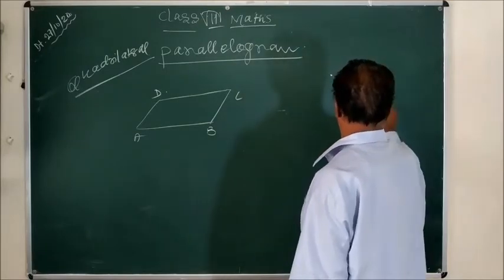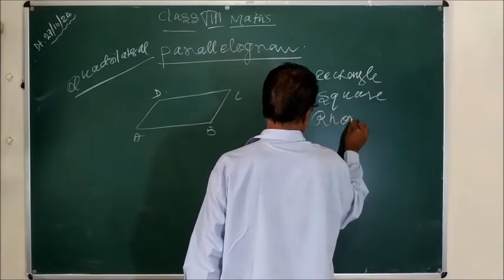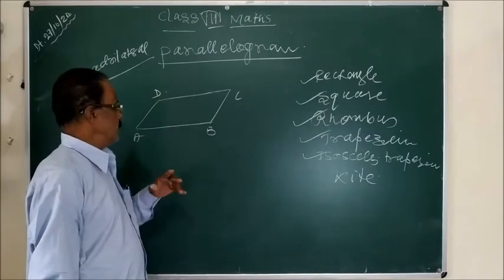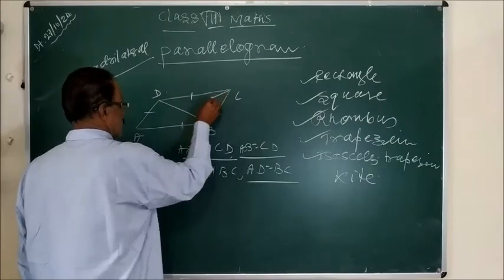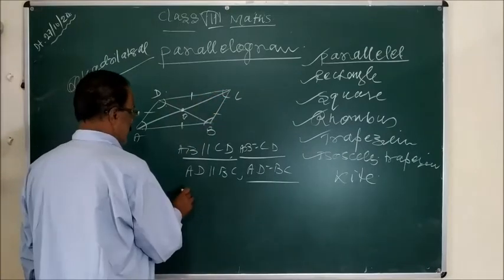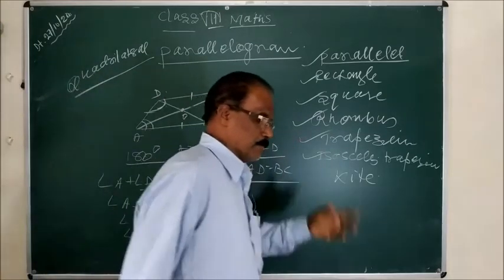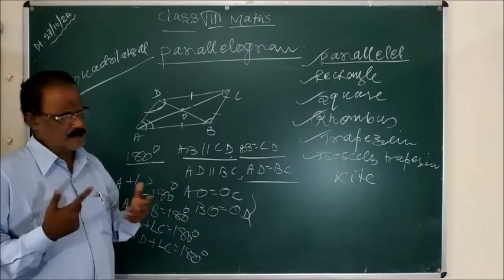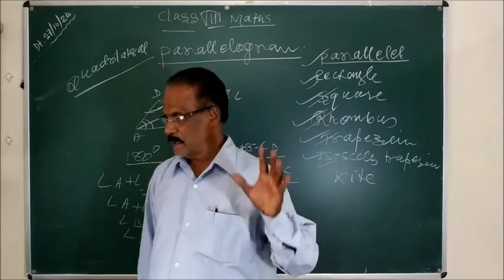Class VIII Maths Parallelogram Quadrilaterals